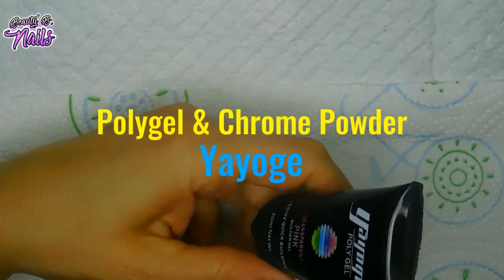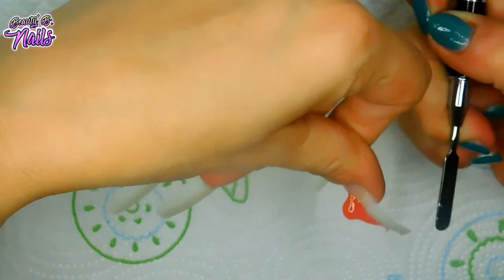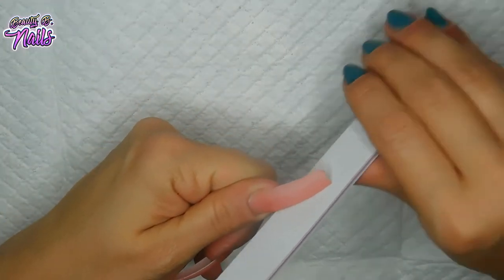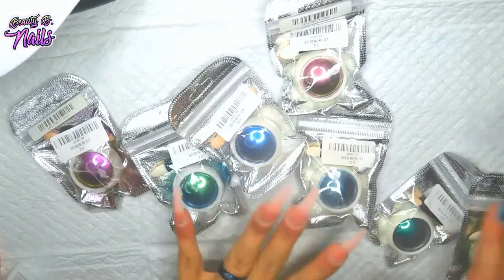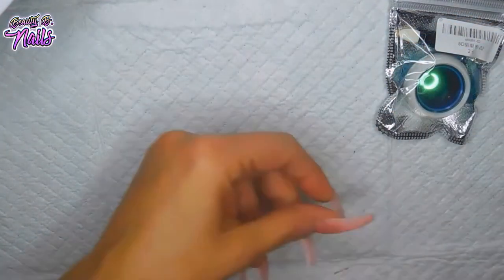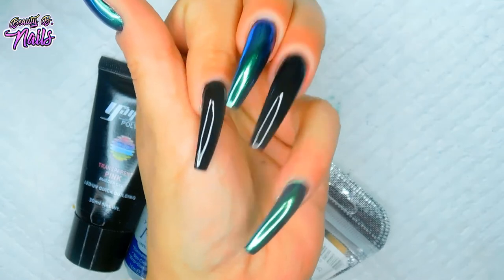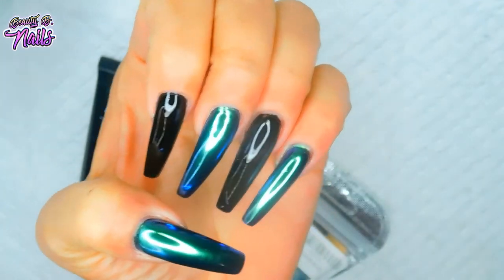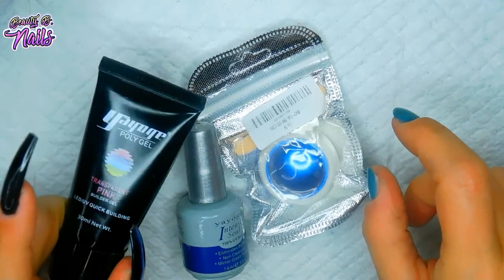YAYOGE!! Polygel & Chrome Application/Nailsathome/Sculpting Easy Gel Nails..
Code: BeautyB

FNXFIT
FNXFIT 15%
BeautyB15

Code: Melinda30

Pottle 10%
Code: Conley

Kadsnailart
KADSRUFF

10% Code for Maniology
 BEAUTYBNAILS10

Sxc Polygel